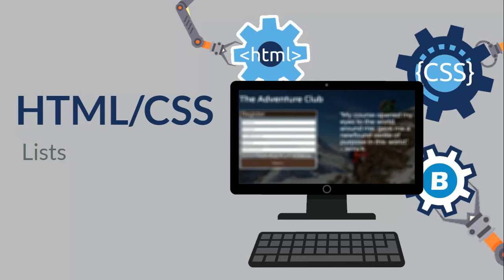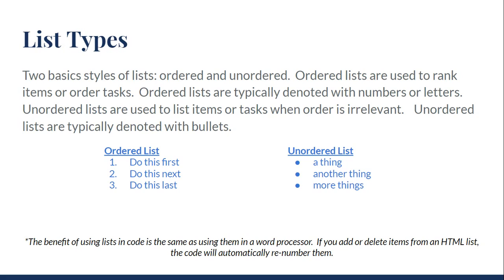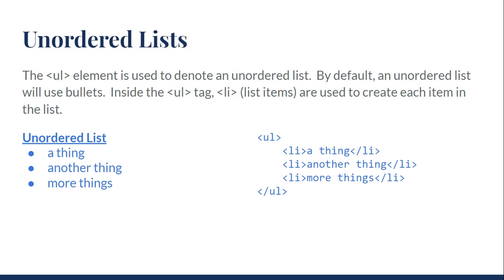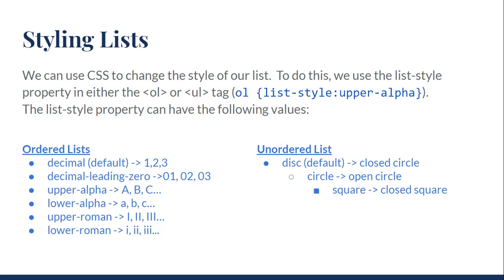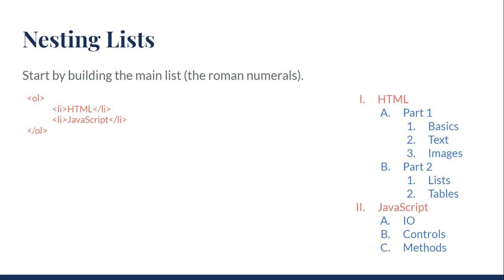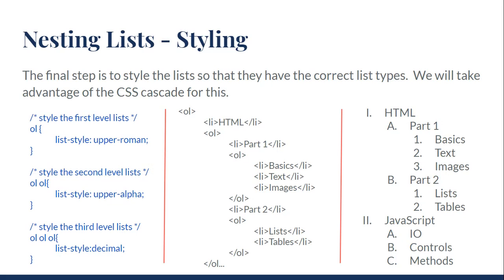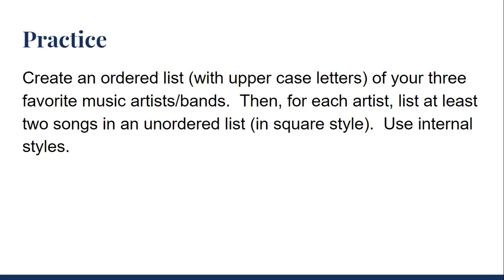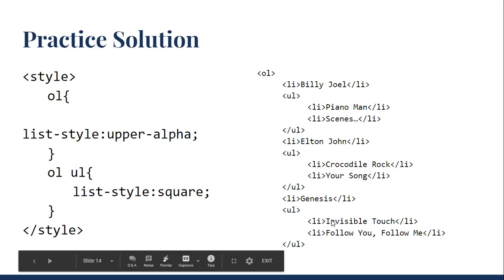htmlCss 06 lists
In this video, viewers learn about how to create lists in HTML and CSS.